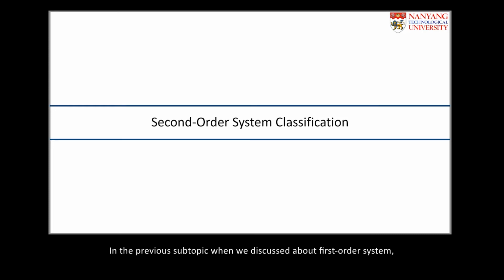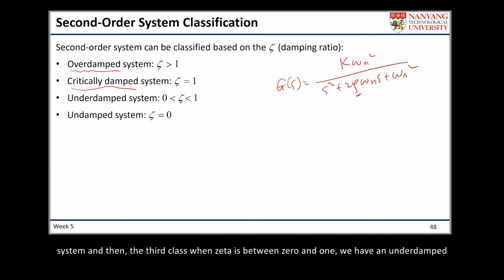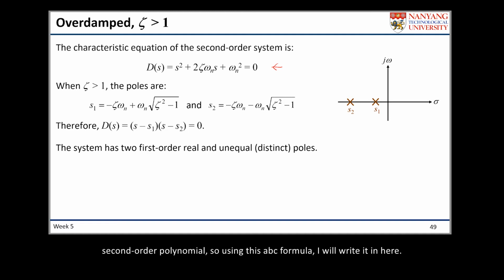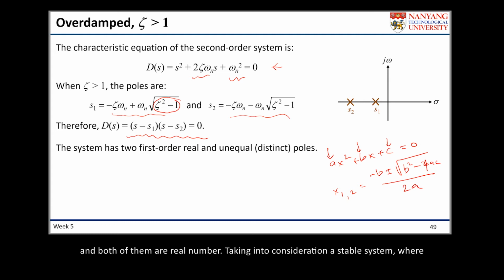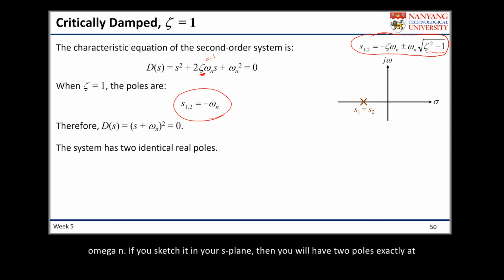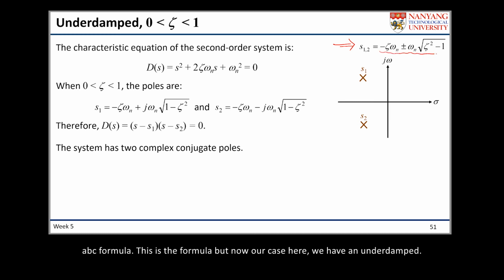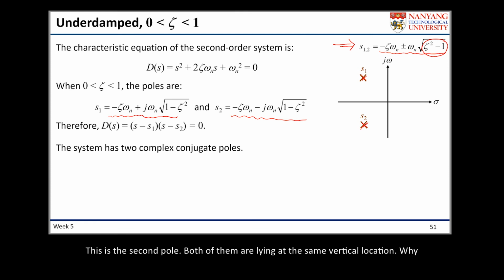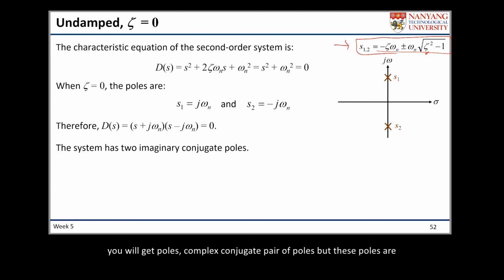Control Theory 27. First and Second Order Systems 6/8